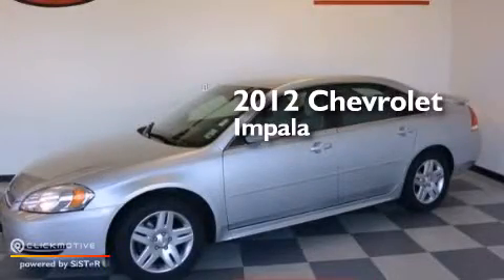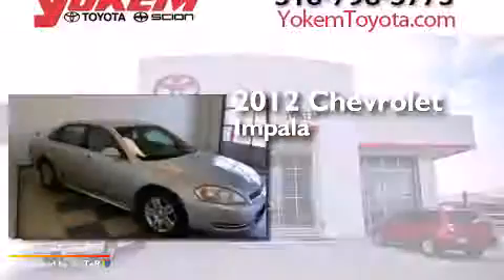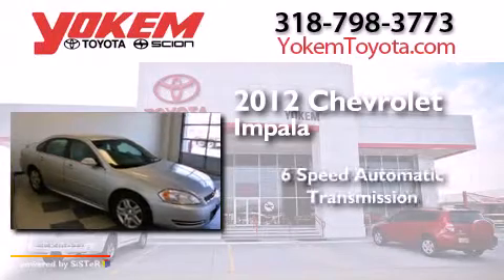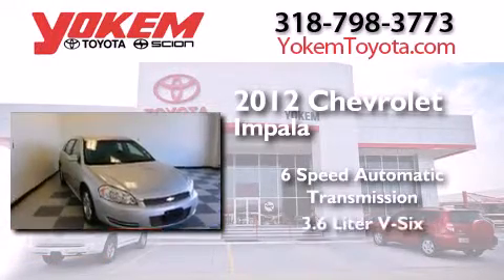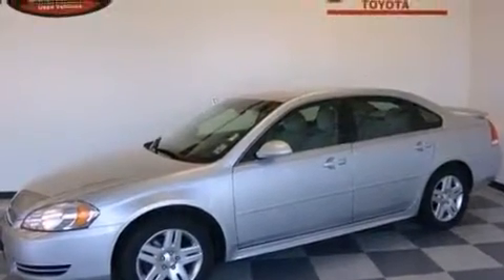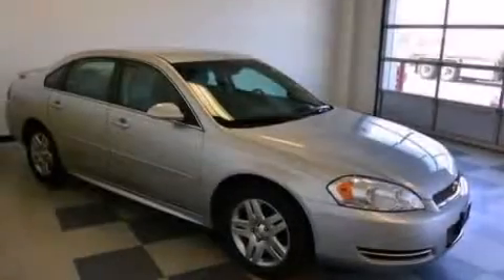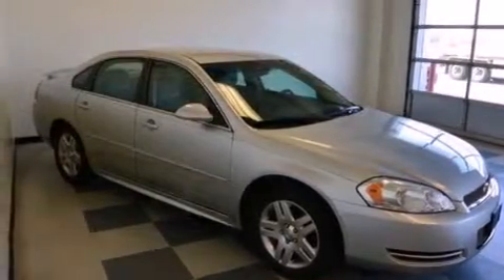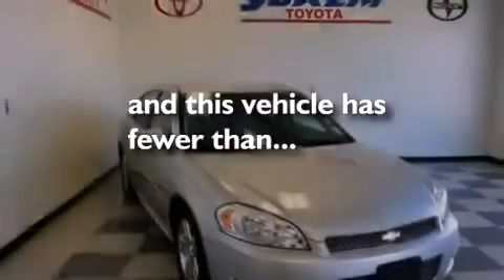2012 Chevrolet Impala Bossier City LA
We have been honored to serve the Shreveport LA area , we promise that your experience at our dealership will exceed your expectations ! Year : 2012 Make : Chevrolet Model : Impala Engine : Gas V6 3.6L/217 Trans . : Automatic Exterior : Silver Ice Metallic Miles : 50,010 Stock : 71408B Yokem Toyota 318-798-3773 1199 E. Bert Kouns Shreveport , LA 71105